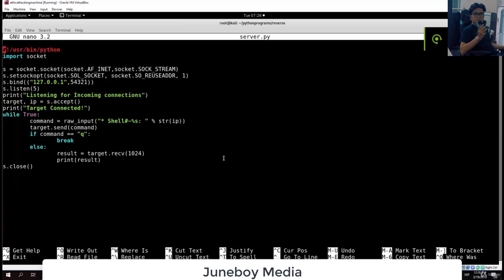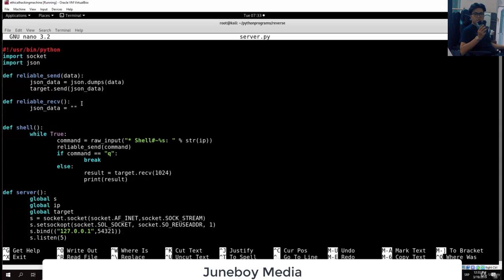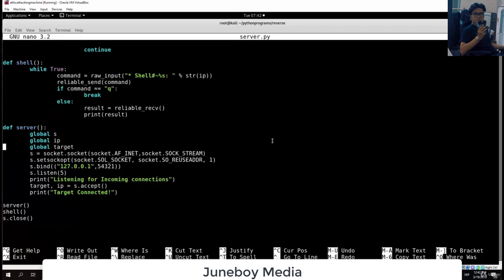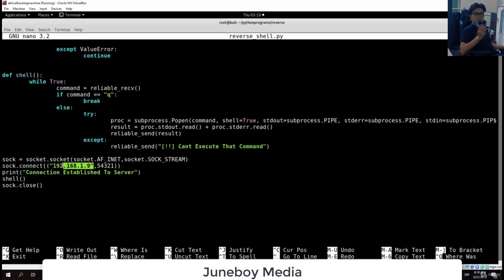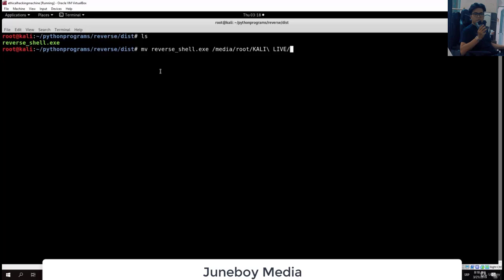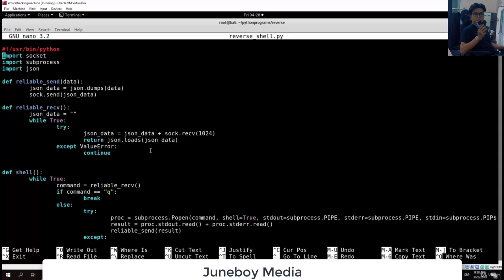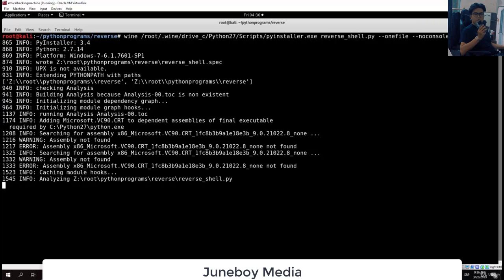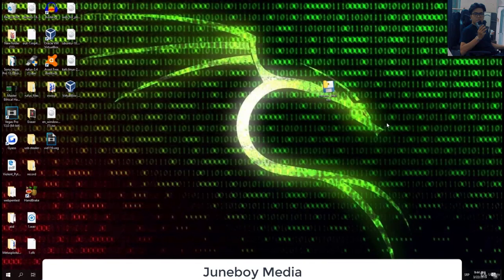Fixing backdoor bugs and adding functions, first test using our backdoor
Fixing backdoor bugs and adding functions, first test using our backdoor, trying to connect every 20 seconds